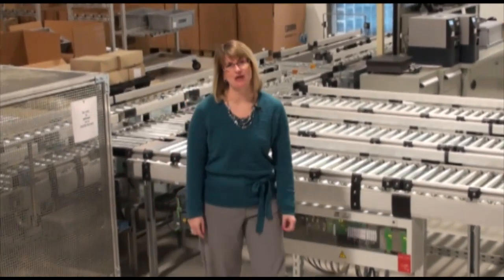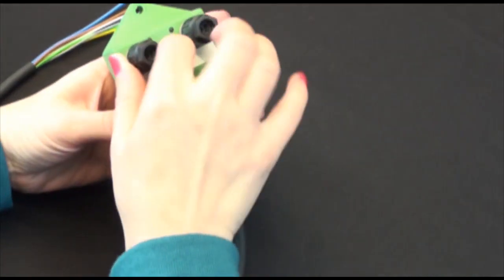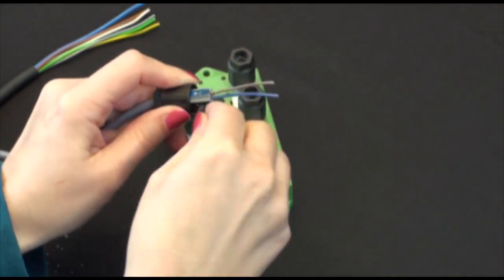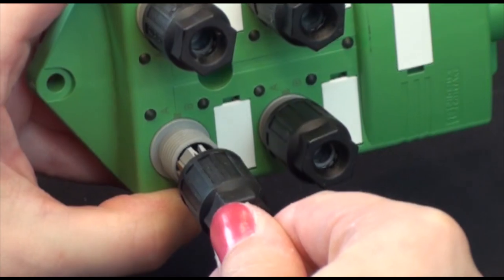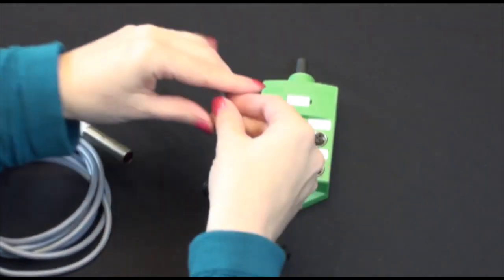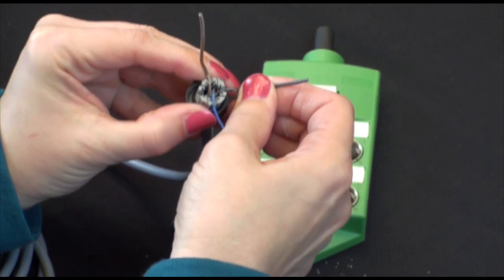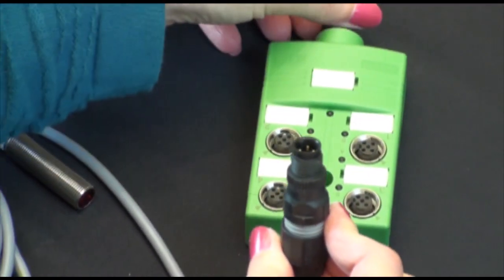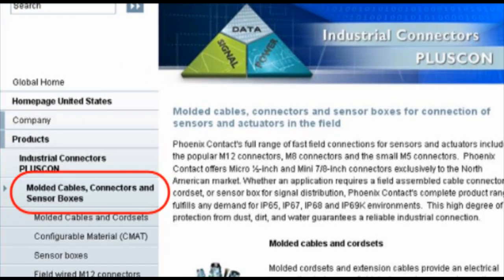Quickly connect sensors/actuators in the field - Phoenix Contact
Hard wiring pigtail sensors/actuators can be tedious, but with Quickon, you can make a reliable electrical connection in 30 seconds or less! See how Quickon can save you time.

Quickon is an IDC (insulation-displacement connection) wire termination technology. It makes an IP67 vibration-proof connection, even in rugged industrial environments. No special tools are required to make the connection. The contact terminals are color-coded to match industry standard sensor wire colors.